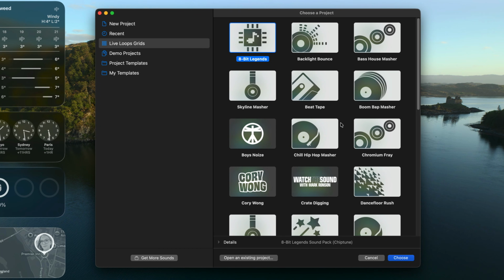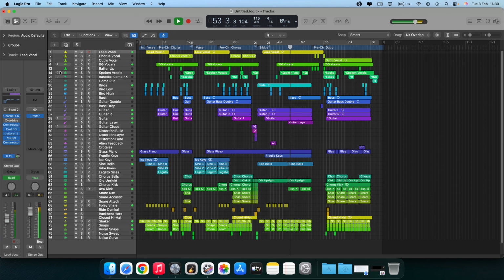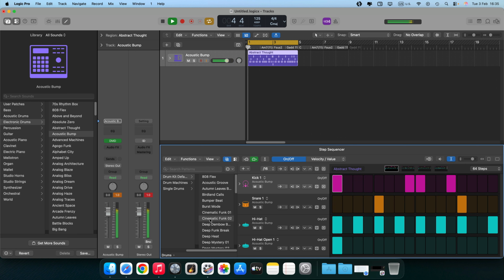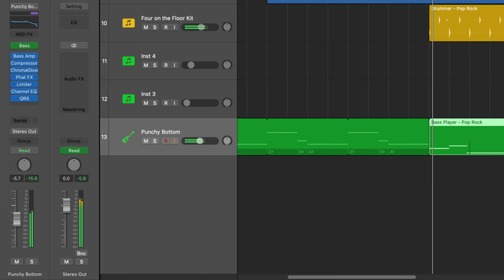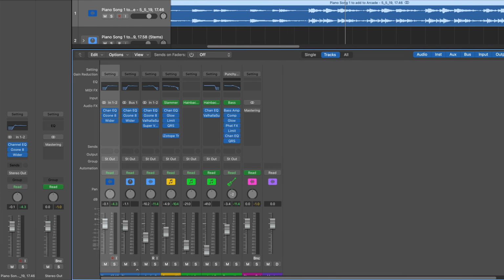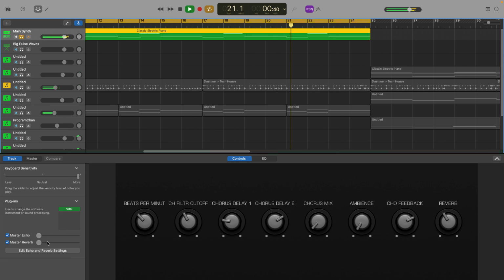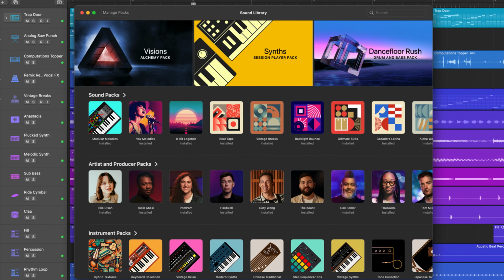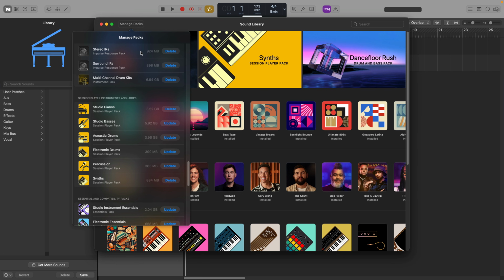GarageBand to Logic Pro: Not as Scary as You Think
If you’re a GarageBand user who’s been curious about Logic Pro for Mac, this video is for you.

Logic Pro might look intimidating at first, but once you open it up, you quickly realise how much it has in common with GarageBand. In this beginner friendly walkthrough, I’ll show you how familiar Logic really is, from the project window and track types to channel strips, the mixer, busses, and the new sound library.

If you’ve been thinking about making the jump from GarageBand to Logic Pro, or you just want to understand what actually changes when you open Logic for the first time, this video will help you find your feet fast.

You can also try Logic Pro for free right now via Apple Creator Studio, so there’s never been a better time to explore it.

00:00 GarageBand to Logic Pro: Not as Scary as You Think
00:30 First Steps in Logic Pro
04:01 Transport Controls in Logic Pro
05:07 The Inspector Window & Channel Strips
06:50 The Mixer in Logic Pro
08:39 Busses in Logic Pro
10:47 Logic Pro Sound Library